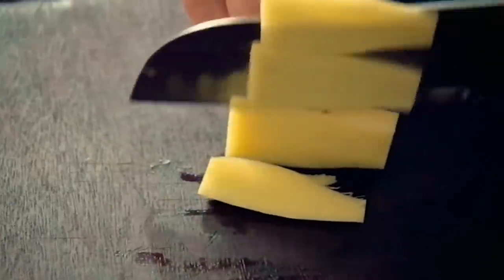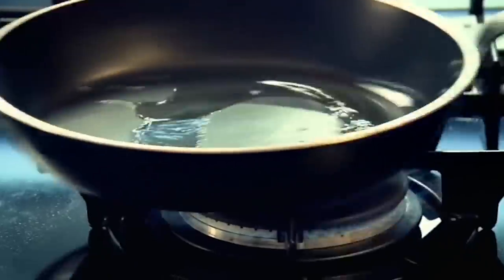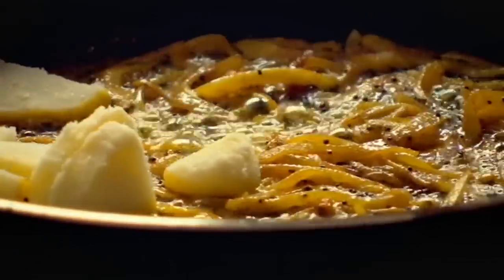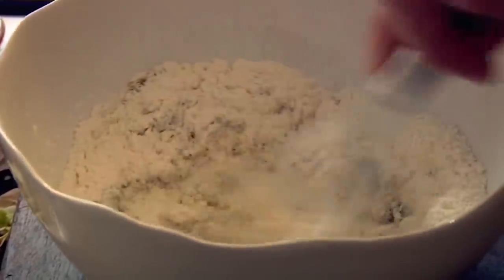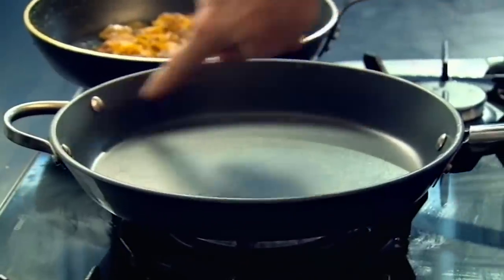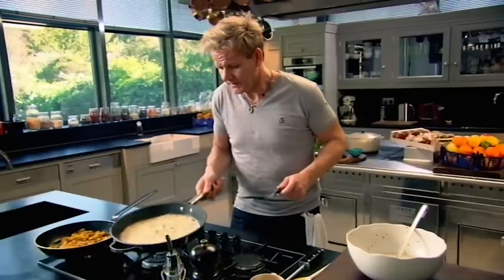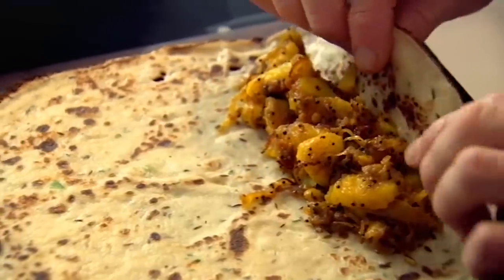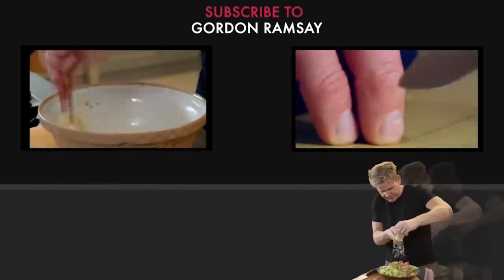Spicy Potato Breakfast Pancakes | Gordon Ramsay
A spiced pancake batter filled with a delicious potato filling. A spicy, savoury breakfast dish inspired by the flavours of India.